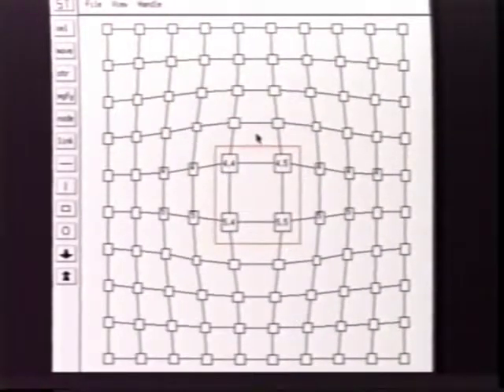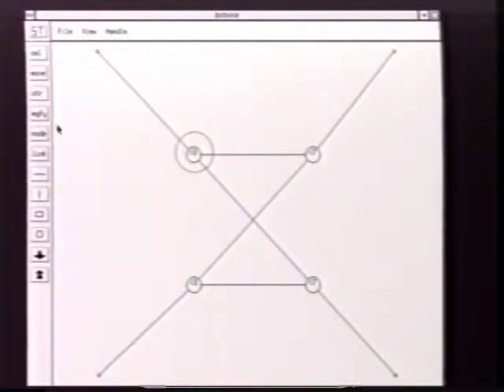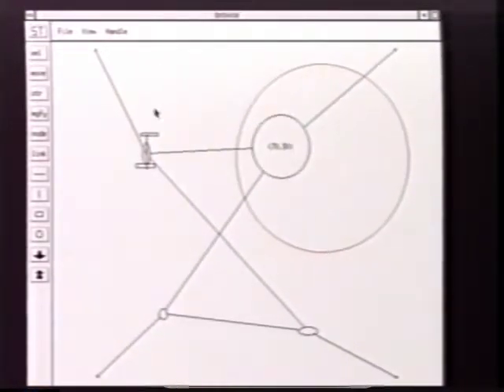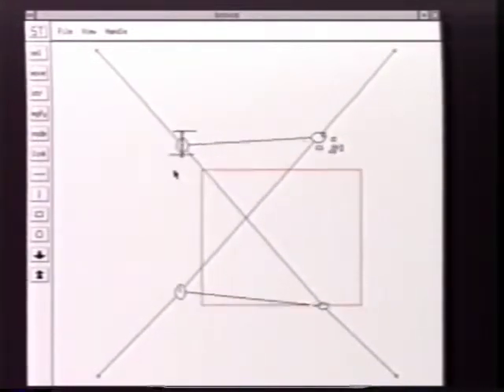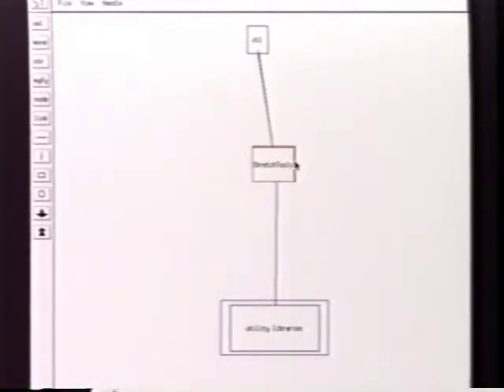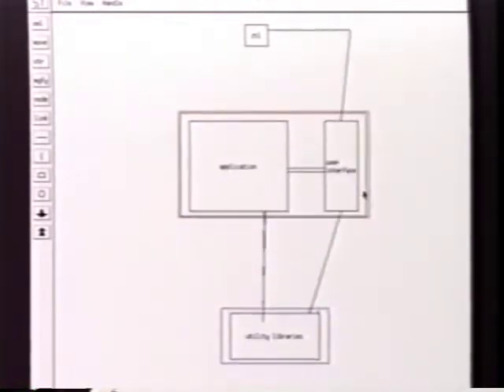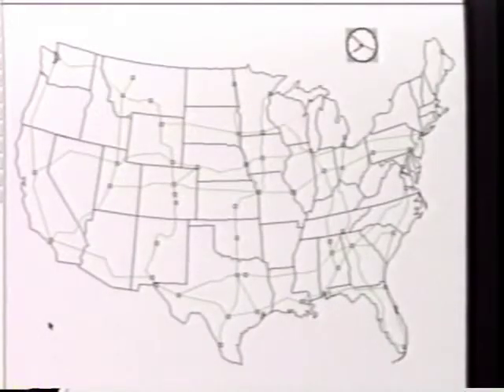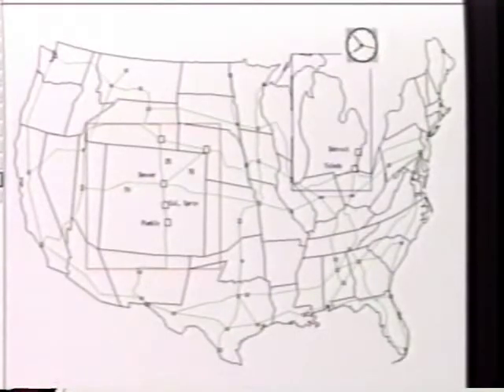Stretching the rubber sheet: A Metaphor for Viewing Large Layouts on Small Screens (1993)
Stretching the rubber sheet: A metaphor for viewing large layouts on small screens

This research introduces the metaphor of rubber sheet stretching to view large and complex layouts within small display areas. Imagine the original 2D layout on a rubber sheet. Users can select and enlarge different areas of the sheet by holding and stretching it with a set of special tools called handles. As the user stretches an area, a greater level of detail is displayed there. The technique has a variety of desirable features such as areas that can be specified as arbitrary closed polygons; multiple regions of interest; and uniform scaling within the stretched regions.

Publications

Sarkar, M., Snibbe, S.S., Tversky, O. and Reiss, S., Stretching the rubber sheet: A metaphor for viewing large layouts on small screens. Proceedings of UIST '93, ACM SIGGRAPH, November, 1993, pp. 81-92.

Acknowledgments

Support for this research was provided by NSF grants CCR9111507 and CCR9113226, by ARPA order 8225 and by ONR grant NOO014-91-J-4052.